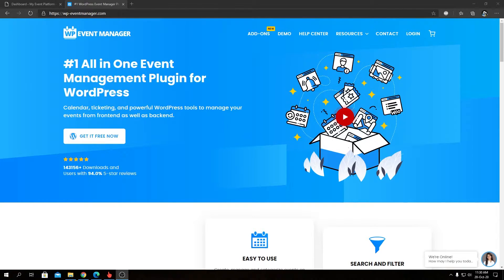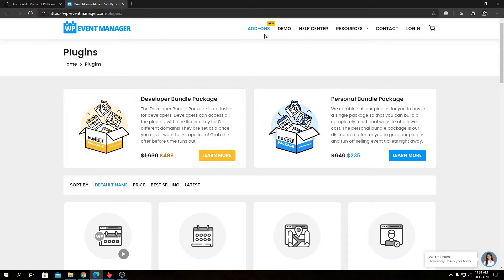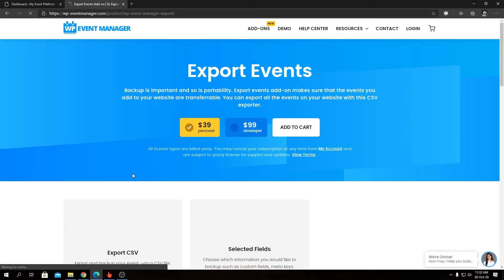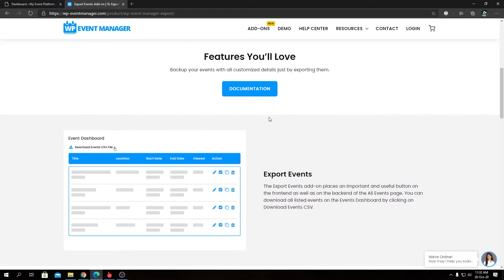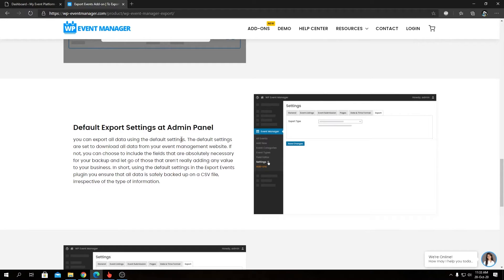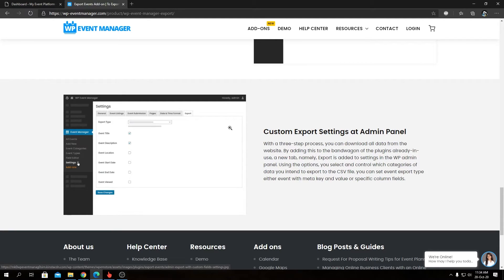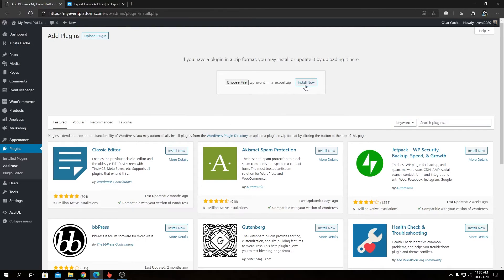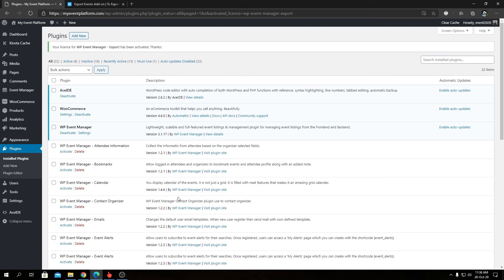Introducing Export Events Addon for WordPress Event Website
Backup is important and so is portability. Export events add-on makes sure that the events you add to your website are transferrable. You can export all the events on your website with this CSV exporter.

Export CSV -
Export and backup your event -via a CSV file.

Selected Fields -
Choose which information you would like to backup such as custom fields, meta keys.

Export Events -
The Export Events add-on places an important and useful button on the frontend as well as on the backend of the All Events page. You can download all listed events on the Events Dashboard by clicking on Download Events CSV.

Export Events Options -
The plugin offers individuals two different options for downloading the event file. The default settings allow you to download all the information, whereas the custom option allowing to download customized details only. You just have to fill in the suitable information from the admin panel control for this feature and then export particular event categories in a CSV format file.

Export Events With Custom Fields -
Using the default settings, you can download all event data at once using our Event Export plugin. However, you can also customize your backup in such a way that only selected events of information are downloaded in the CSV file. To select the type of export you want to implement (default/ custom), choose one from the export type dialogue box.

Default Export Settings at Admin Panel -
you can export all data using the default settings. The default settings are set to download all data from your event management website. If not, you can choose to include the fields that are absolutely necessary for your backup and let go of those that aren’t really adding any value to your business. In short, using the default settings in the Export Events plugin you ensure that all data is safely backed up on a CSV file, irrespective of the type of information.

Custom Export Settings at Admin Panel -
With a three-step process, you can download all data from the website. By adding this to the bandwagon of the plugins already in use, a new tab, namely, Export is added to settings in the WP admin panel. Using the options, you select and control which categories of data you intend to export to the CSV file. you can set event export type either event with meta key and value or specific column fields.

The WP Event Manager’s Export Events plugin allows you to export all event data and generate CSV files.

Installation
You can install the Export Events plugin using 2 different ways:
1. Automatic Installation: You can install an Export Events plugin from the backend of your WordPress
2. Manual Installation: You can install the Export Events plugin manually using SFTP or FTP tool as well